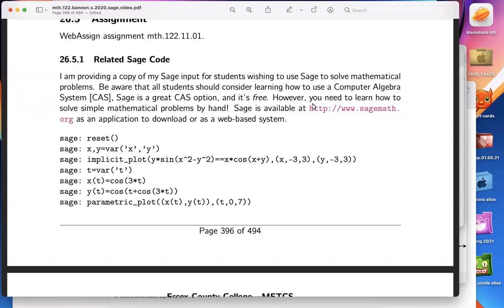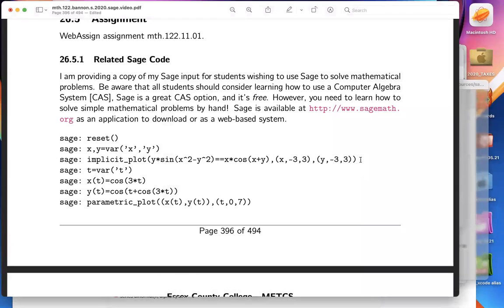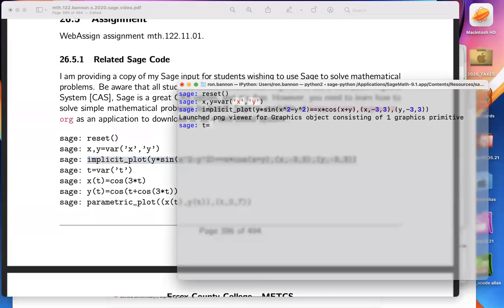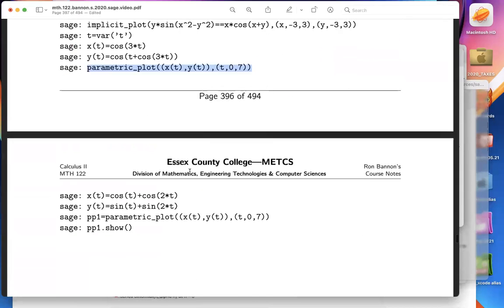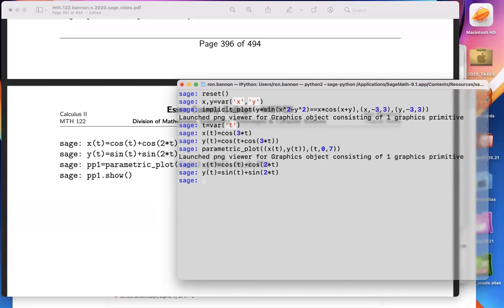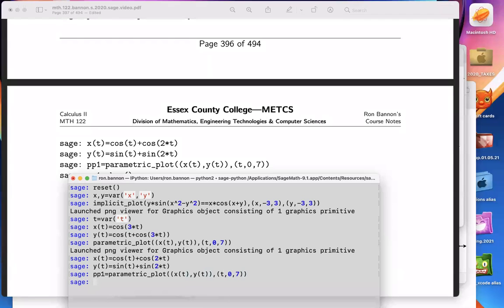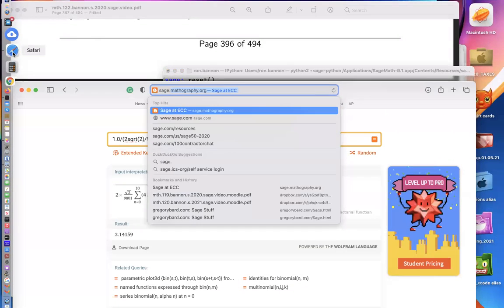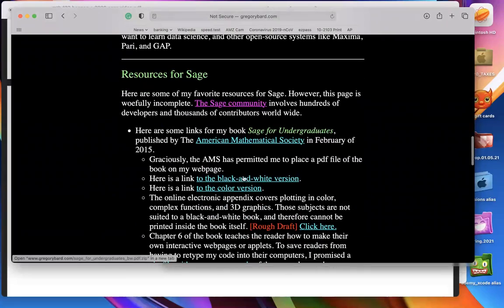03 mth122 26 sage